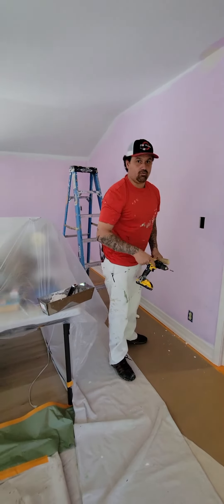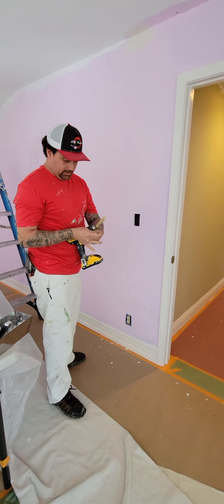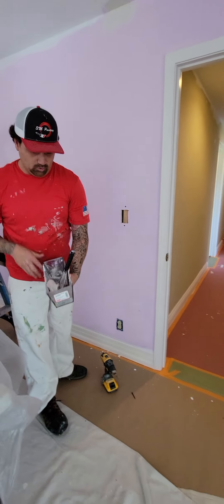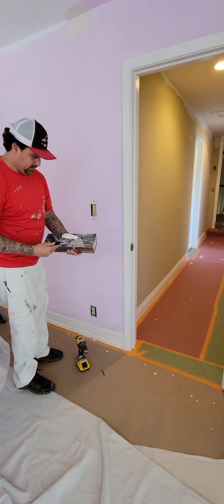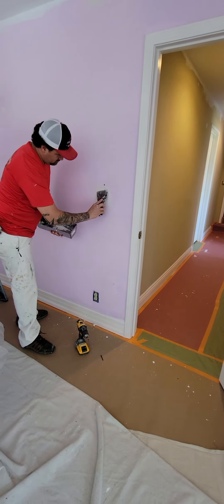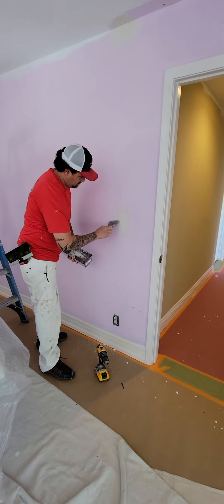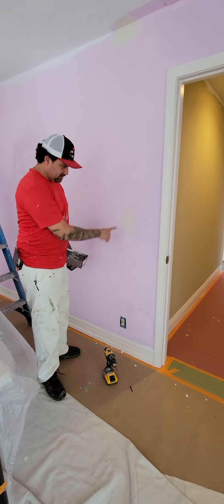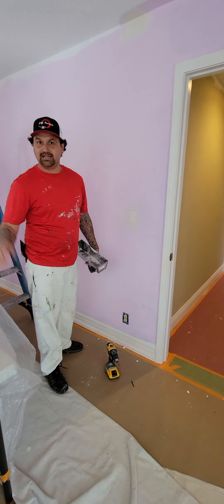easy drywall hole repair!!